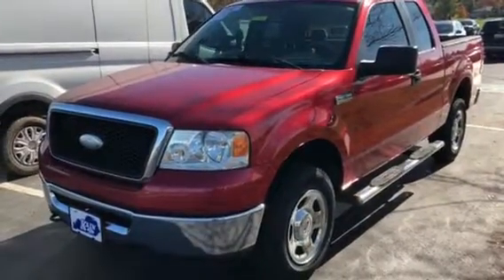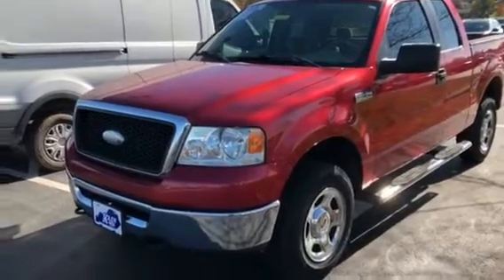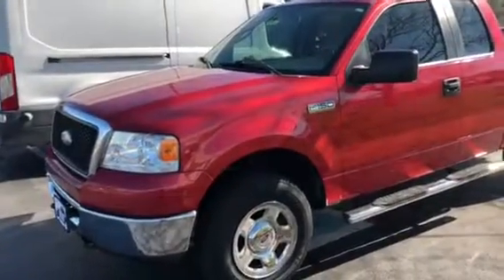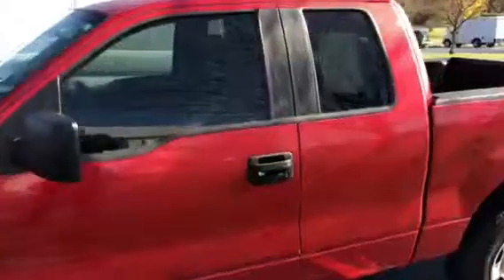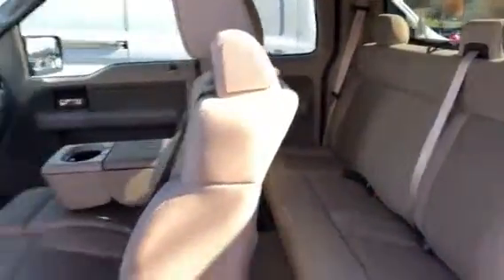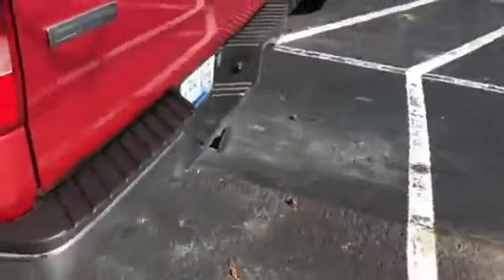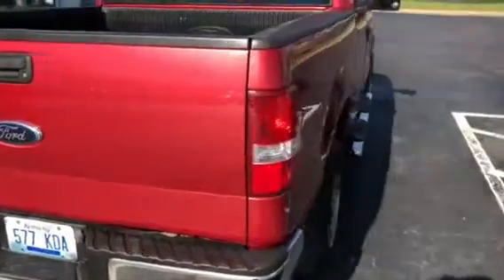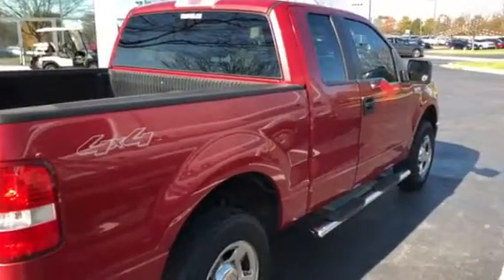2007 Ford F-150 69,000 miles